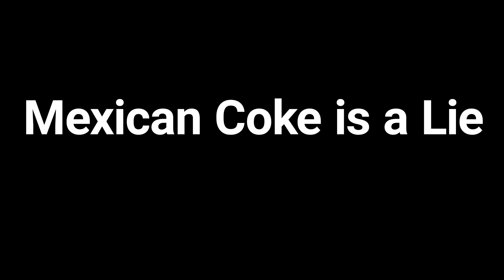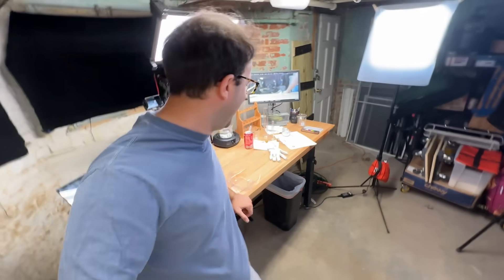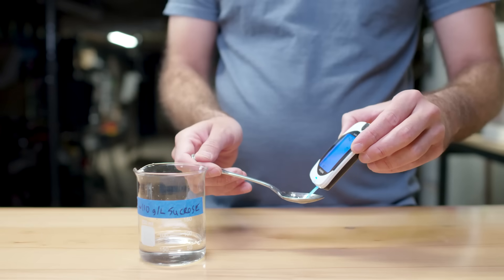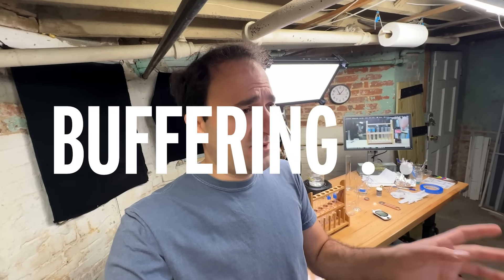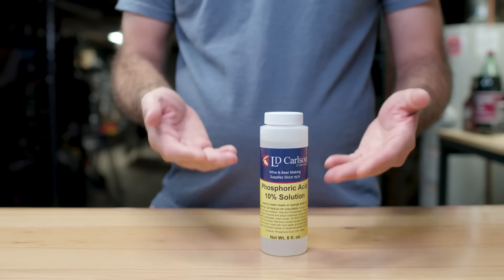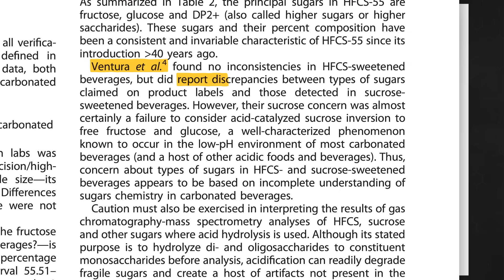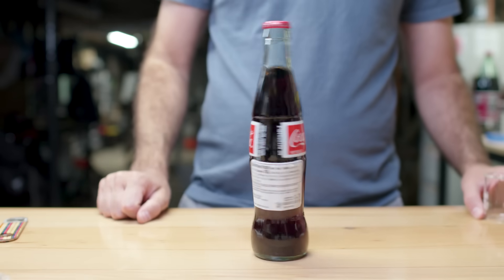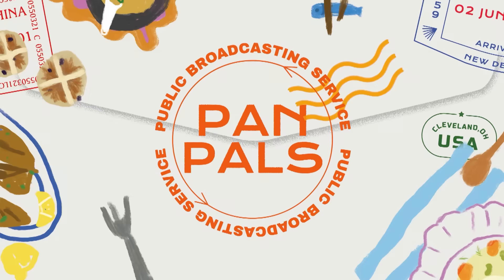Everyone is Wrong About Mexican Coke (Even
A 2011 paper found that Mexican Coke – which is supposed to be sweetened with cane sugar – contained no cane sugar. Instead, the paper found plenty of glucose and fructose: the main ingredients in high fructose corn syrup. Could Coke be lying to us all? Or is there another, even stranger explanation?

Correction: 0:51 Cu2O is copper(I) oxide, not copper(II) oxide

Credits:
Executive Producer:
Matthew Radcliff

Producers:
Andrew Sobey
Elaine Seward
Darren Weaver

Writers:
George Zaidan

Hosts:
George Zaidan

Scientific Consultants:
John Richardson, Ph.D.
Jeb Kegerreis, Ph.D.

Sources:

Is Mexican Coke Better? | The Food Lab, Drinks Edition

Fructose content in popular beverages made with and without high-fructose corn syrup - ScienceDirect

Re. “Fructose content in popular beverages made with and without high fructose corn syrup” - ScienceDirect

Laboratory Determined Sugar Content and Composition of Commercial Infant Formulas, Baby Foods and Common Grocery Items Targeted to Children

The Story of Mexican Coke Is a Lot More Complex Than Hipsters Would Like to Admit | Smithsonian

Fructose content and composition of commercial HFCS-sweetened carbonated beverages | International Journal of Obesity

The Soft Drinks Companion | A Technical Handbook for the Beverage Indu

Degradation of Sucrose, Glucose and Fructose in Concentrated Aqueous Solutions Under Constant pH Conditions at Elevated Temperature: Journal of Carbohydrate Chemistry: Vol 19, No 9

Sucrose Loss and Color Formation in Sugar Manufacture | SpringerLink

CMB 206 Measuring and Adjusting Invert Sugar in Maple Sugar.pdf

The Impact of Sugar Inversion on Soft Drinks with Sugar | ISBT

Quantification of Reducing Sugars Based on the Qualitative Technique of Benedict - PMC

What Are Reducing Sugars? – Master Organic Chemistry

Influence of acid and sugar content on sweetness, sourness and the flavour profile of beverages and sherbets - ScienceDirect

Rapid analysis of glucose, fructose and sucrose contents of commercial soft drinks using Raman spectroscopy - ScienceDirect